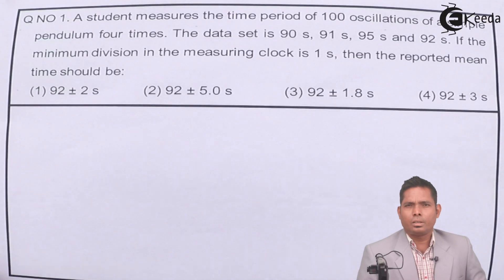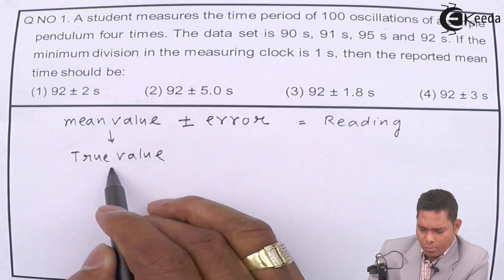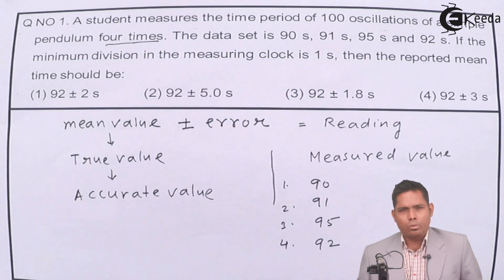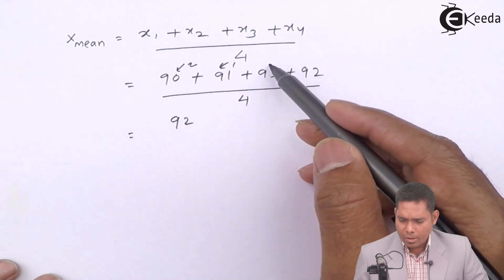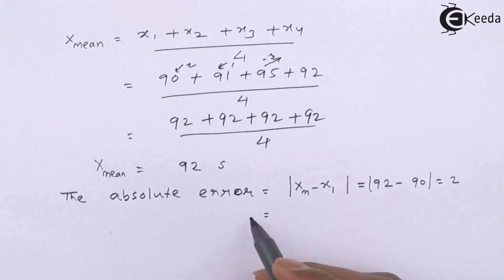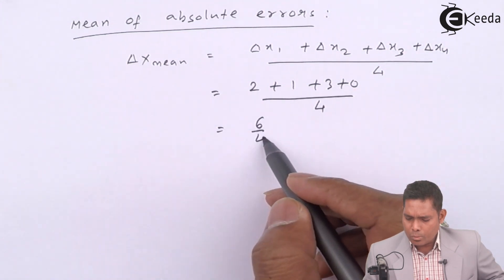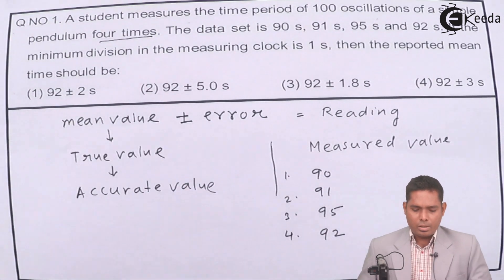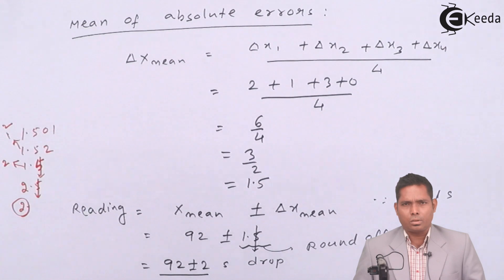IIT-JEE Main 2016 - Physics Paper Video Solution - Question 1 | Ekeeda.com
Video Lecture on Question 1 of IIT-JEE Mains 2016 Physics Paper of Physics IIT-JEE Main 2016 Paper Video Solution.